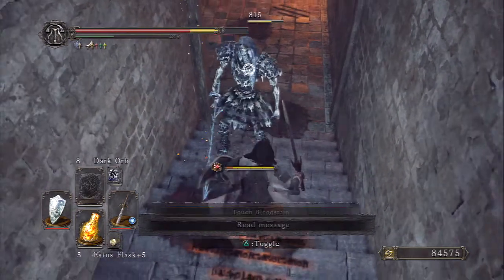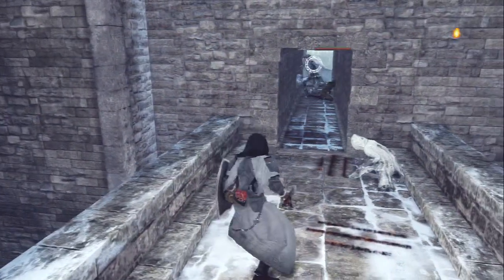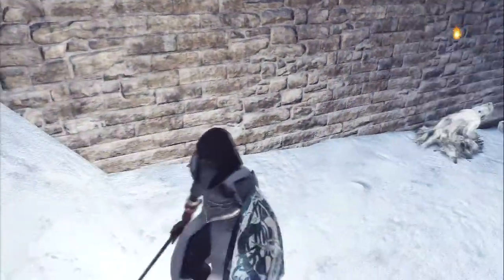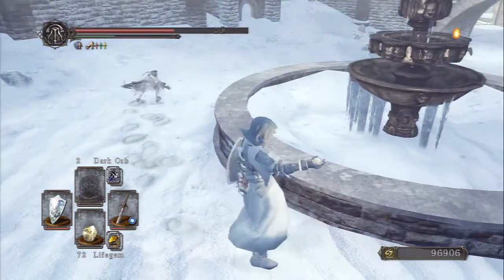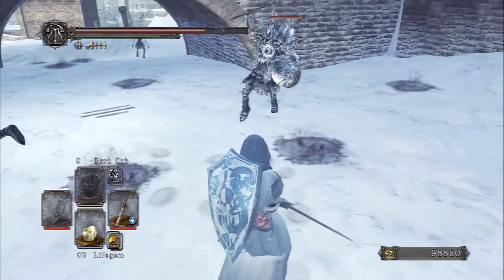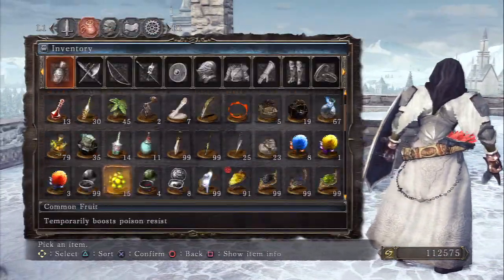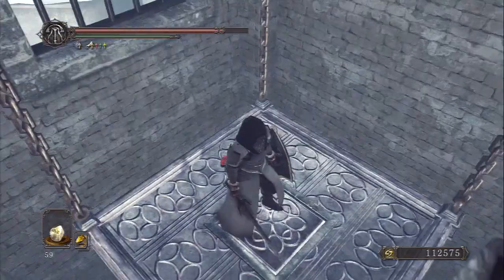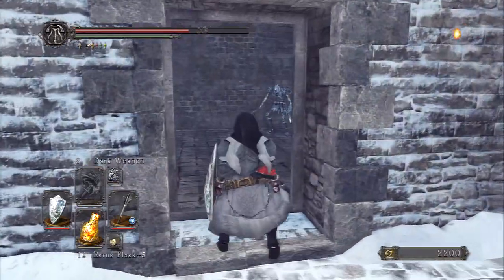Noob Explores Crown of the Ivory King - Episode 8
Hello everyone! Today we continue our exploration of the third Dark Souls 2 DLC, The Crown of the Ivory King. Now that the ice has melted, we're finding a lot of cool new stuff (see what I did there? ;) ). We also learn that those guys who were sitting around earlier aren't so stagnant anymore. :)

You can purchase Dark Souls 2 (and its DLC) from Steam and most major retailers.